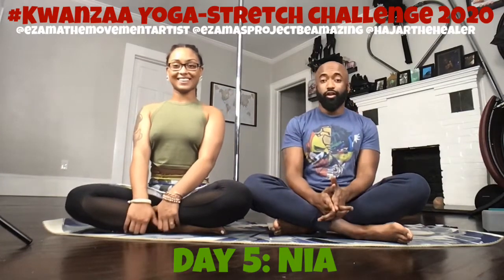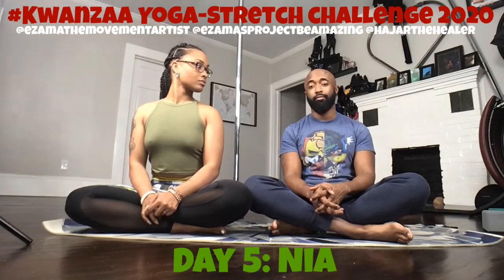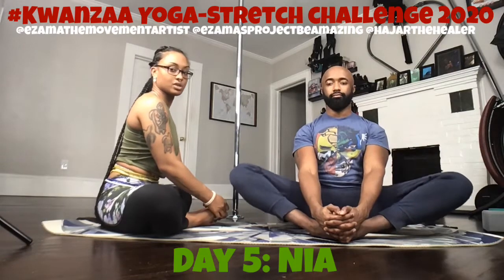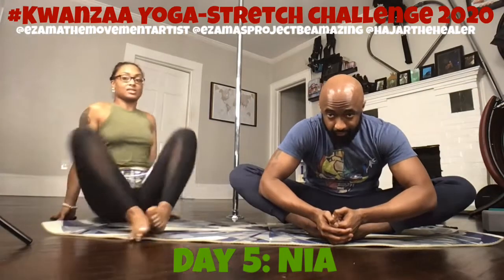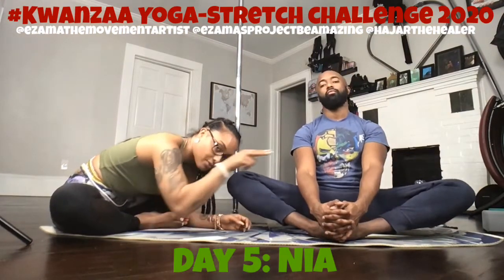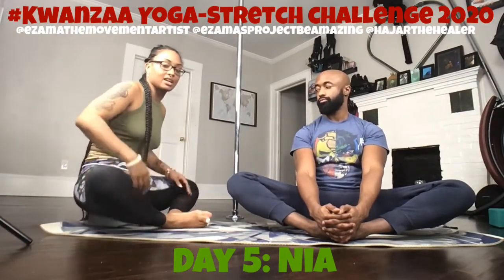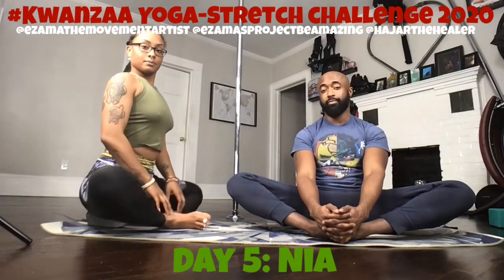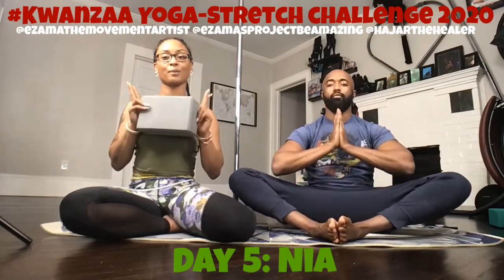Day 5 of Kwanzaa: NIA Kwanzaa Yoga-Stretch Challenge 2020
HAPPY KWANZAA!

The 5th day of Kwanzaa is Nia which means Purpose: to make our collective vocation the building and developing of our community in order to restore our people to their traditional greatness.

❤ Today's stretch is a combination of a butterfly and a forward bend. It'll open your hips and lower back.
🖤 Spread your sitbone to ensure your butt is firmly and comfortably rooted to the ground.
💚 Breathe deeply, relax and let go of the tension in your body. Work to hold this pose for at least 30 seconds.

As we head into 2020, be intentional about your purpose in life. Focus on that daily! It'll feed you as we transition to a new decade of success. 5 days down, 2 to go!
TAG US IN YOUR VIDEOS @ezamathemovementartist @ezamasprojectbeamazing @hajarthehealer!🎤🥬🥝🍉🥑🍴and hashtag each day!
We can’t wait to see your pics and videos :-) MOST CONSISTENT VIDEOS &/OR PICTURES POSTED GETS A FREE 2 HOUR STRETCH SESSION WHETHER ONLINE OR LOCAL! Happy Holidays! ❤🎄💪🏽🎉EzamaTheMovementArtist